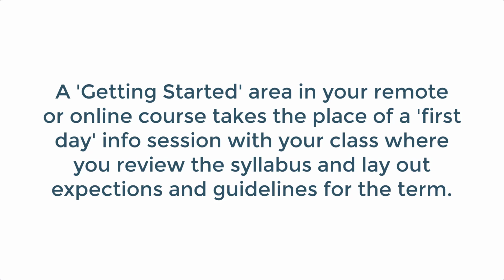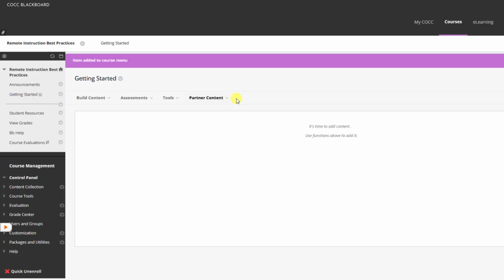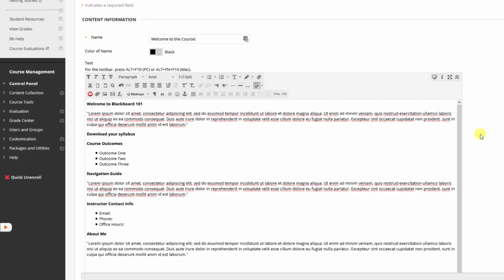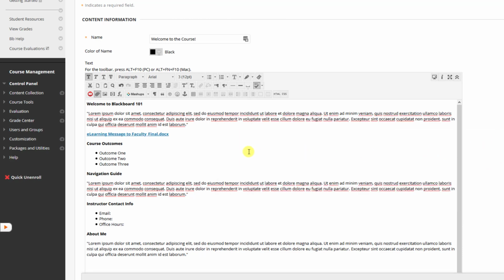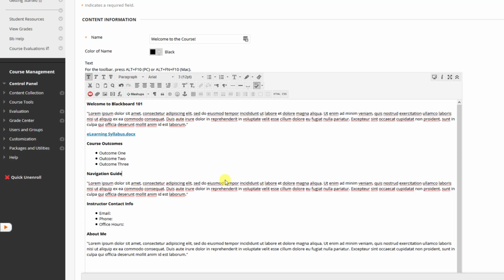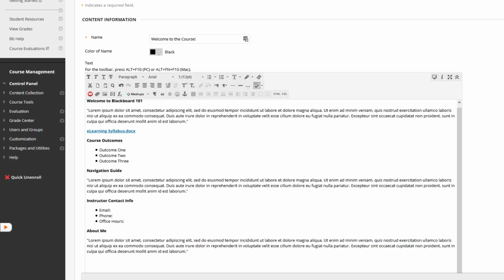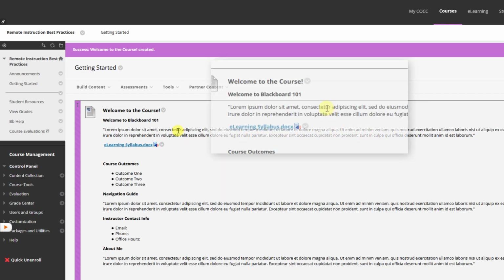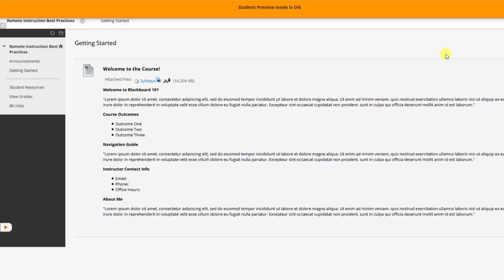Beginners Guide - Creating a Getting Started content area